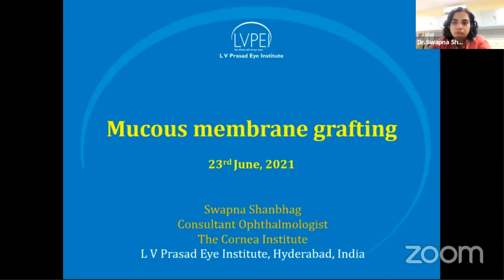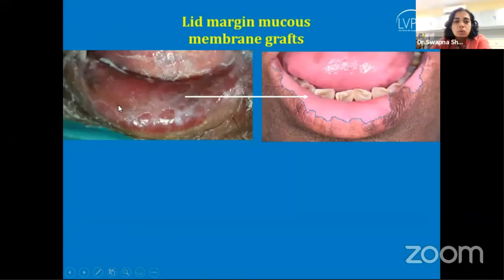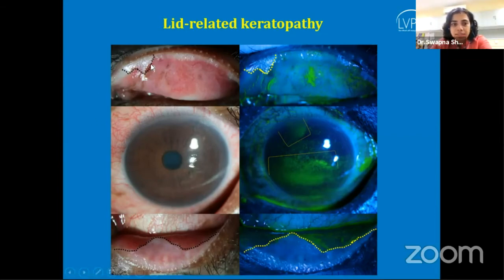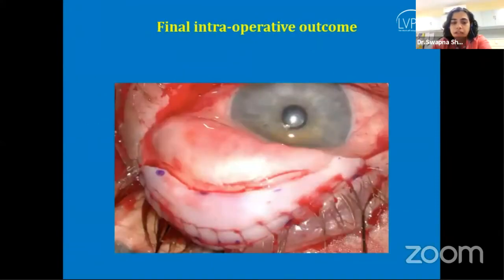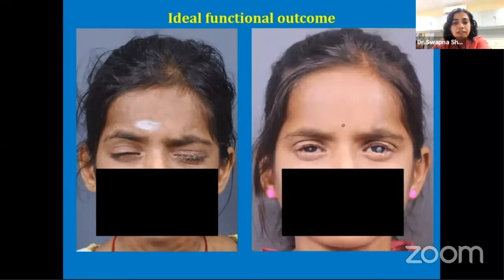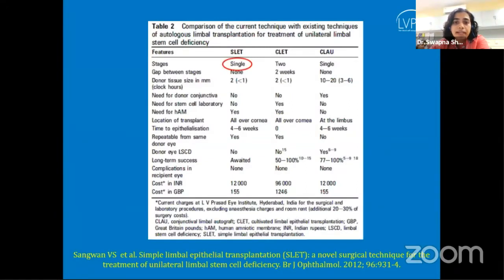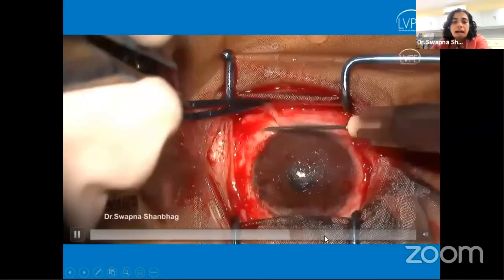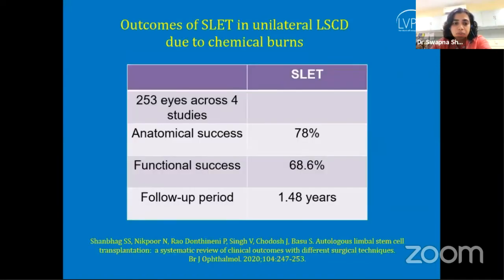AIOC2021-GP105-Topic-Dr.Swapna Shanbhag- SLET